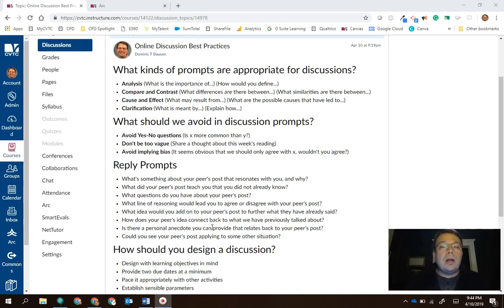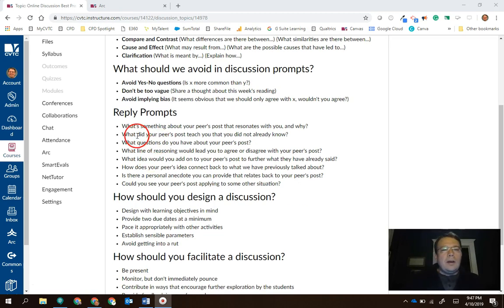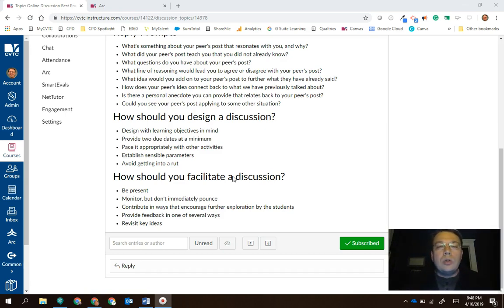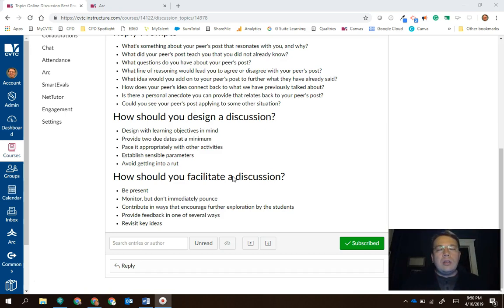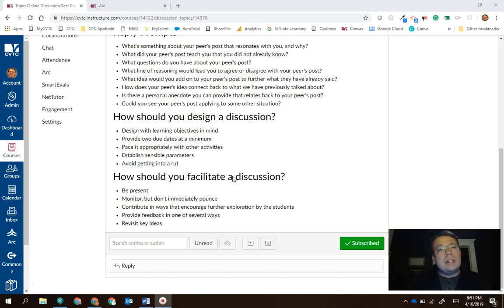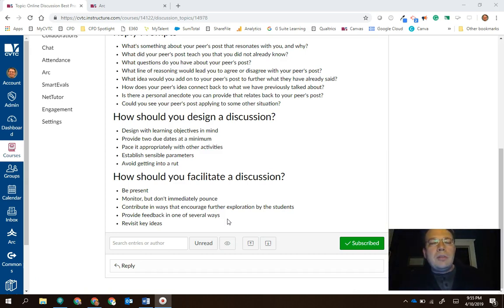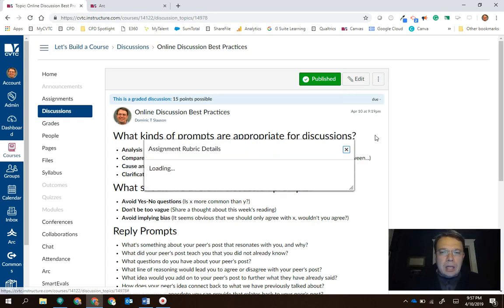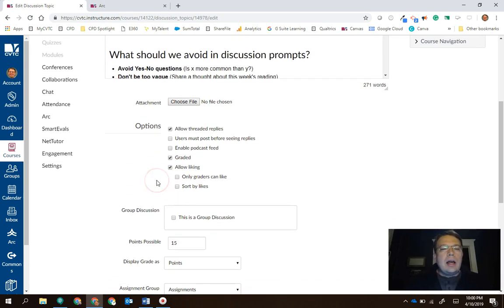#60 - Making Effective Online Discussions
Online discussions can be awesome venues for interaction and critical thinking. They can also be repetitive, monitinous chores to complete.  There are many things we can do to design better online discussions, and in this video, I go over some ideas to keep in mind.